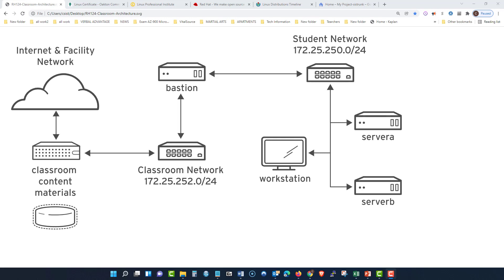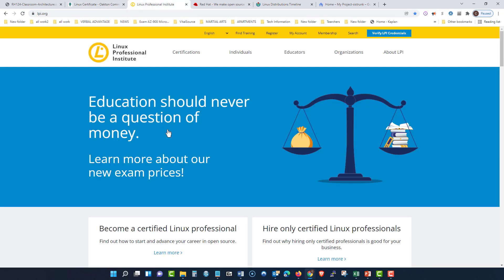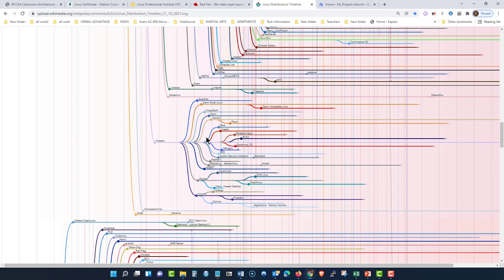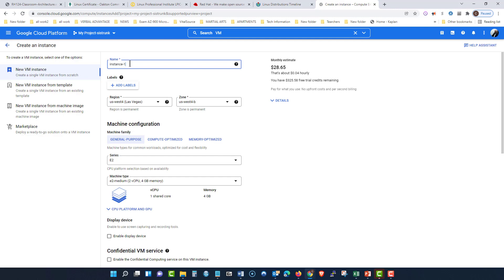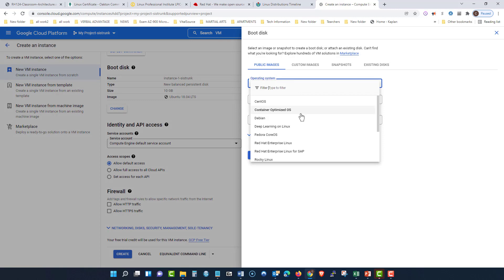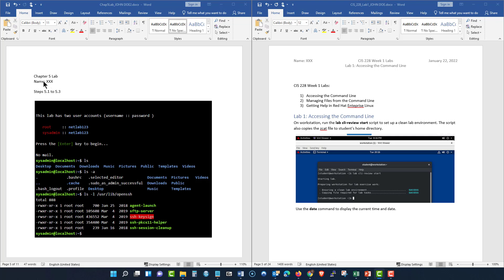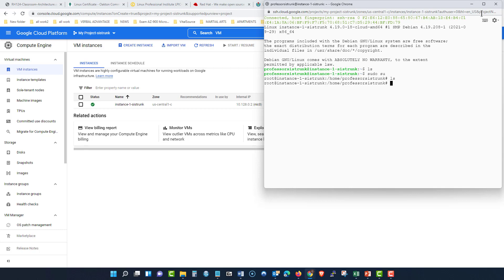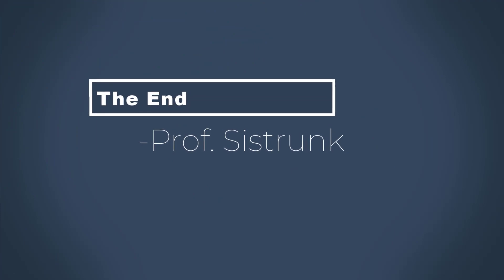How To Do Class Work